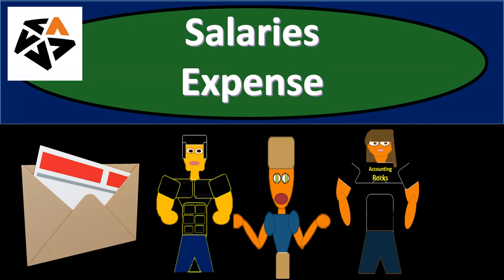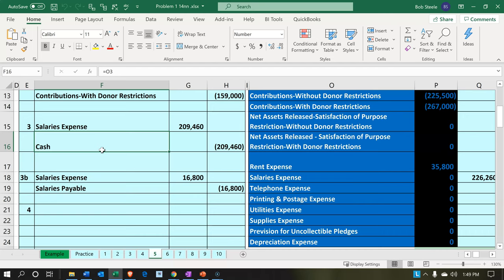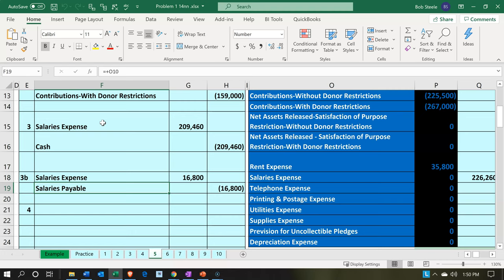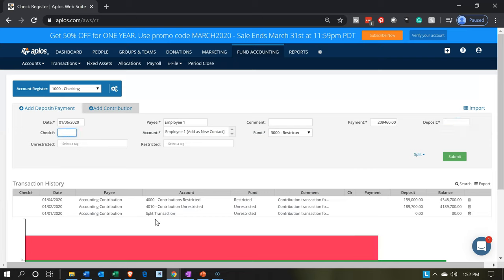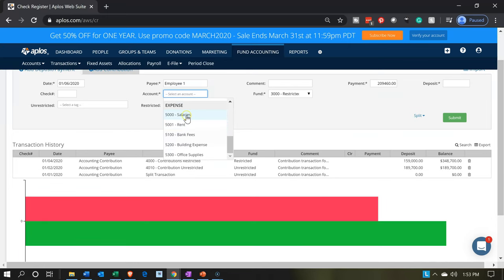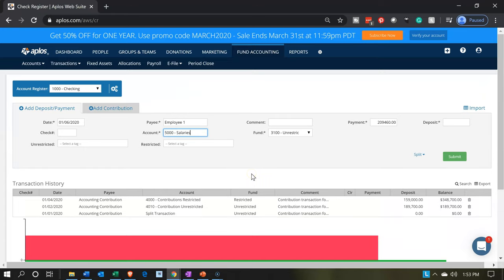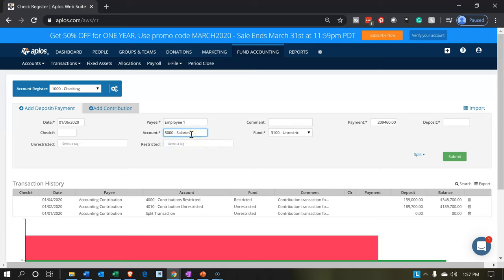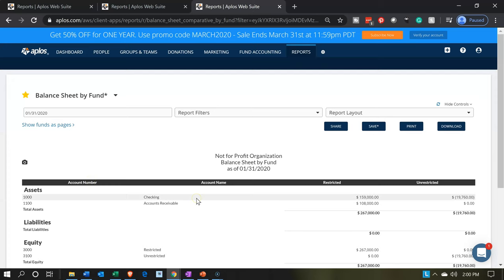Salaries Expense 145 Aplos Not for Profit Accounting Software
Salaries Expense
Aplos Not for Profit Accounting Software